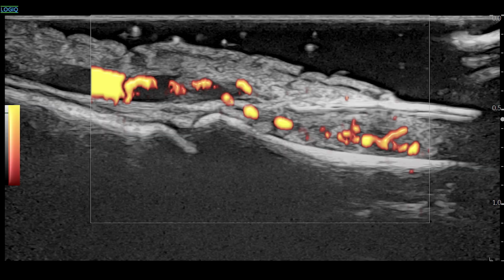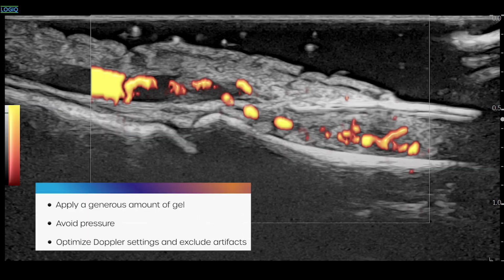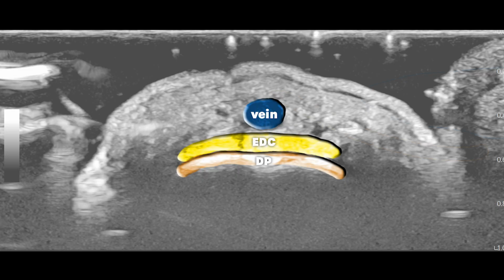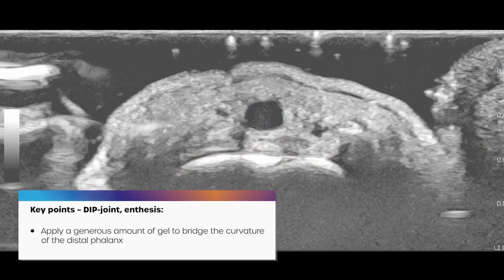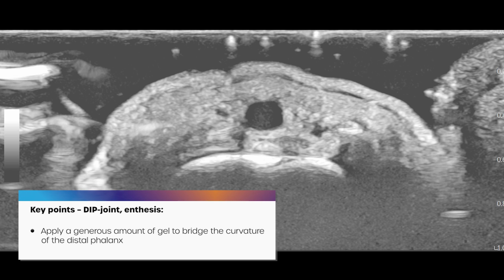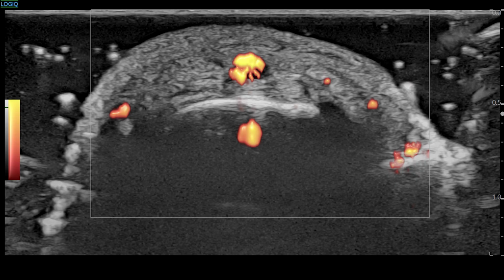How to scan the DIP Enthesis? | MSK Ultrasound Tutorial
Authors:

Dr. med. Barbara Meier
Dr. med. Christian Marx
Dr. med. Martin Toniolo
Dr. med. Stefan Diermayr

Zurich, Switzerland

Hosted by Rheuma Schweiz